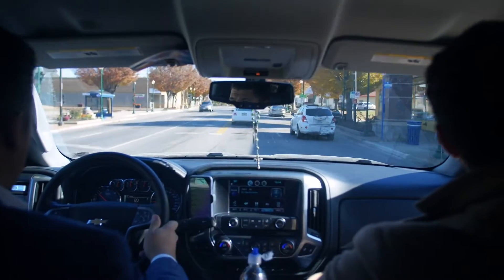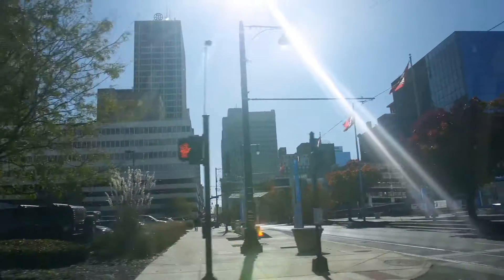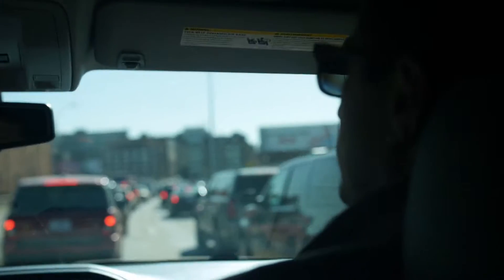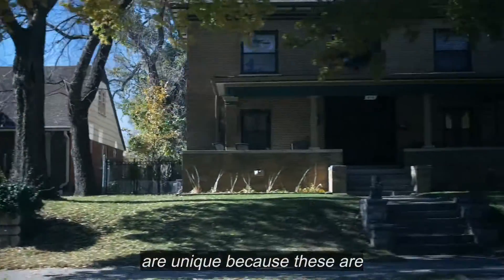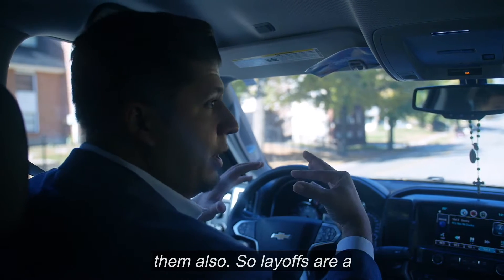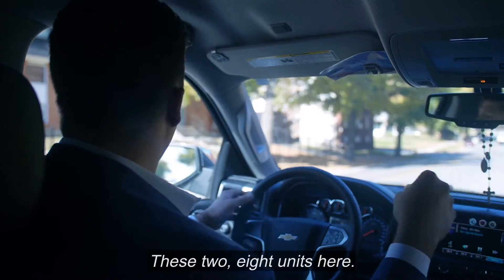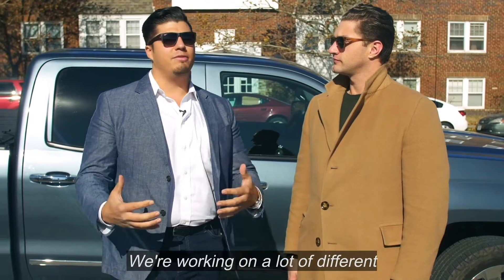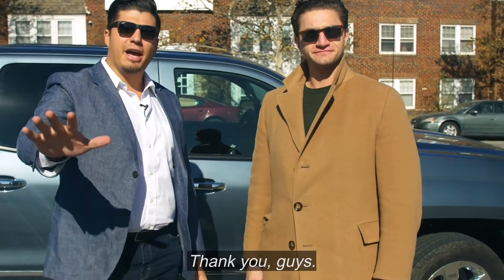The Admiral Apartments Walk-Through - Episode 3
Take a virtual tour of our latest investment - The Admiral Apartments. A 37 unit value-add complex in Kansas City.